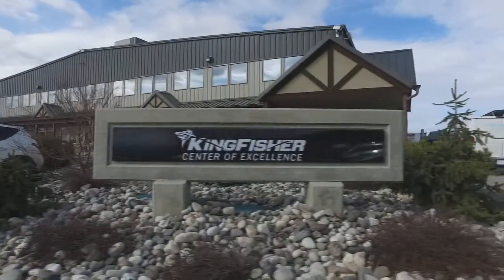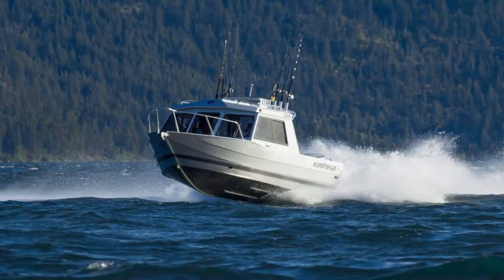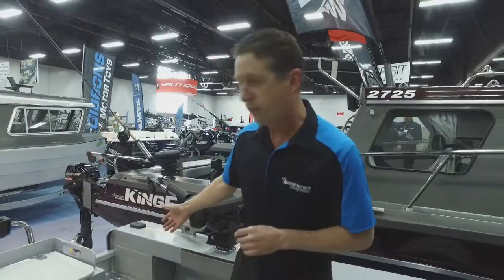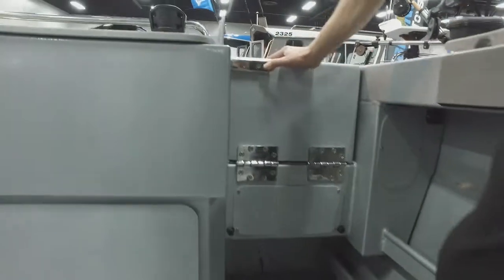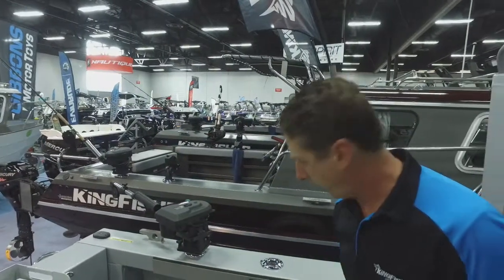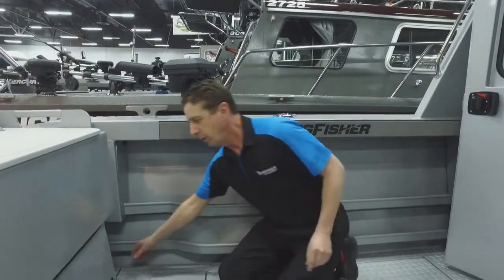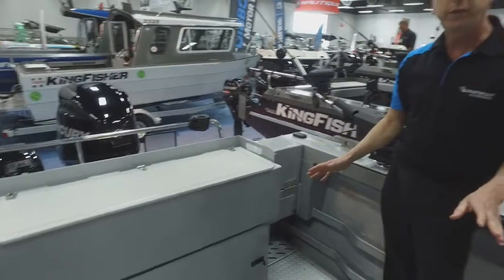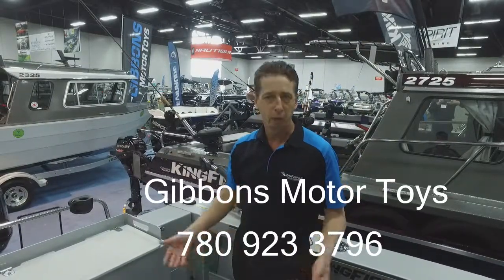New Kingfisher product 2017 Edmonton Boat show Pt. 1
Demonstration with Mike Clements "operations manager" of Kingfisher Boats factory in Vernon BC. Great information on some exciting new changes. Thanks Mike. Filmed at the Edmonton Boat and Sportsman show.